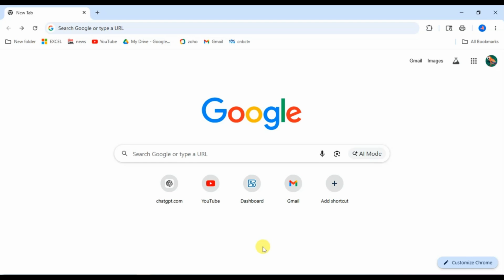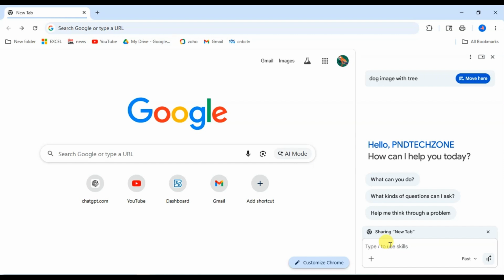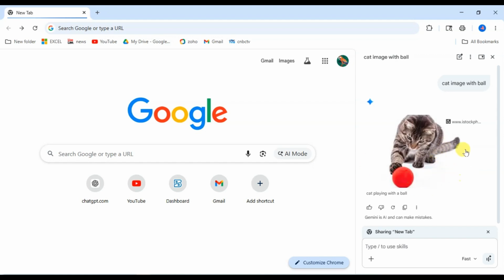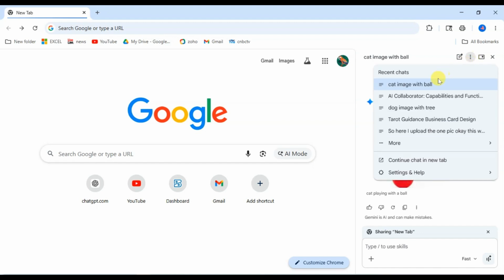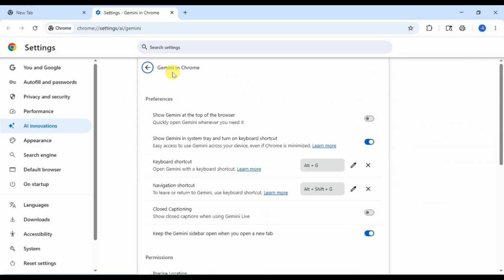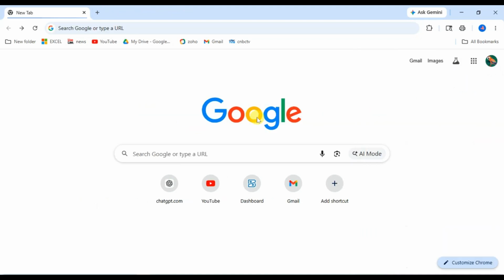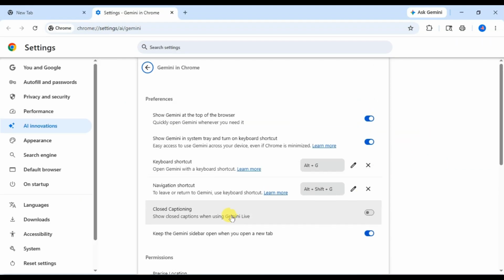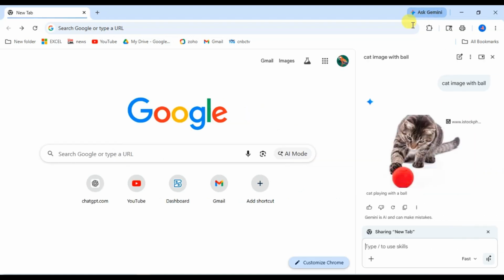How to Get Access to Gemini in Chrome (Step-by-Step Guide)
How to get access to Gemini in Chrome. first open your Chrome and go to the right hand side and click on the three dot and scroll down and you can see the one option open Gemini in Chrome. Just click on it and the right hand side you can see your Gemini is open.